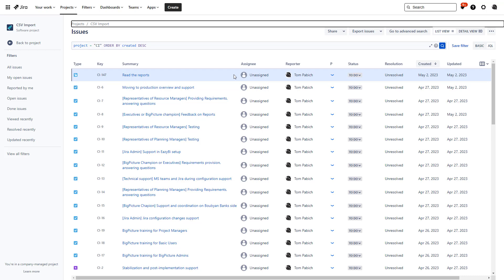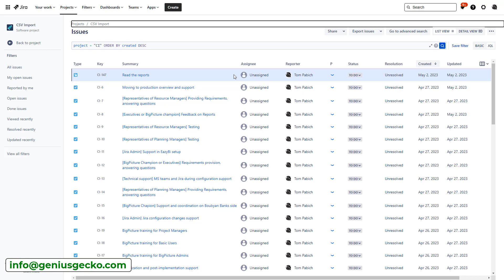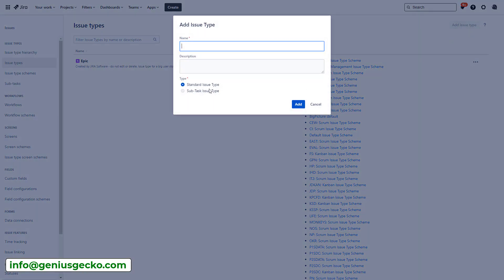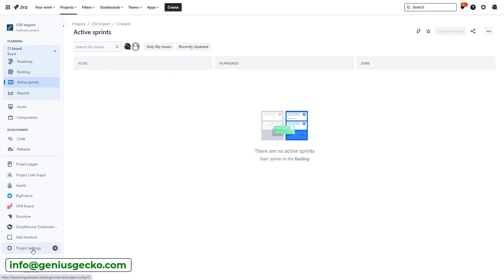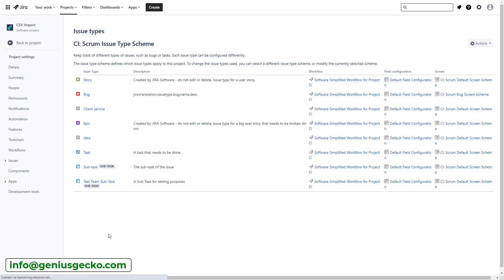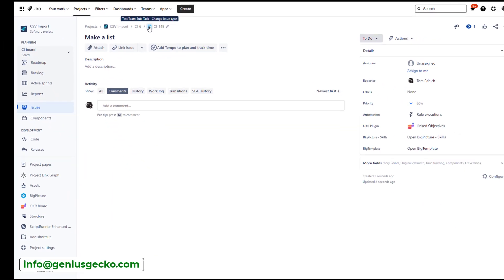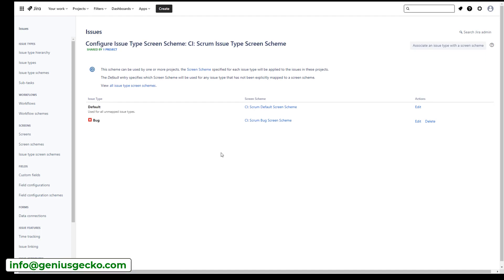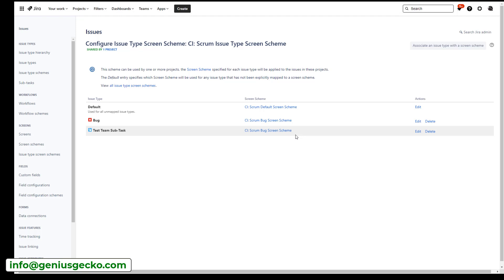Revolutionize Your Workflow: Adding Custom Sub-Task Issue Types in Jira Tutorial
In this Jira tutorial, you'll learn how to add custom sub-task issue types to your Jira project. Whether you're managing a software development team or a marketing campaign, having the right issue types in Jira can help you keep track of all the tasks that make up a larger project. In just a few clicks, you'll be able to add new sub-task types that are tailored to your team's needs, making it easier than ever to stay organized and efficient. Join us as we show you how to unlock the power of Jira with custom sub-task issue types!
Save yourself the trouble of discovering all the pitfalls of this amazing tool.